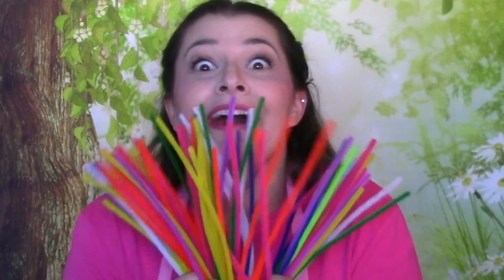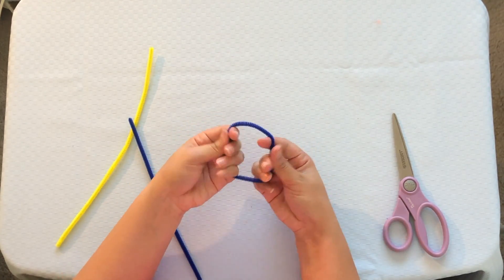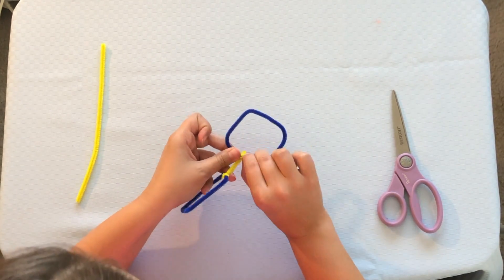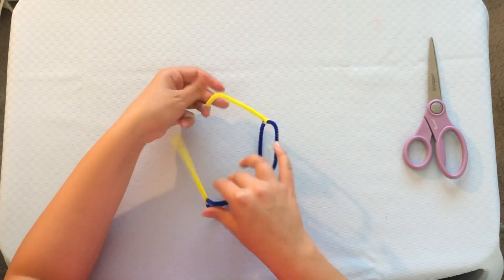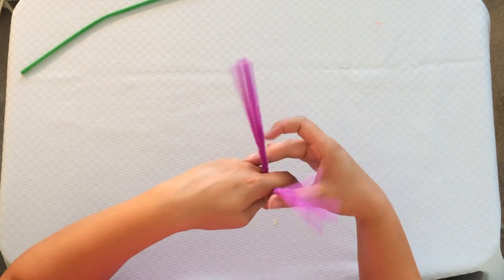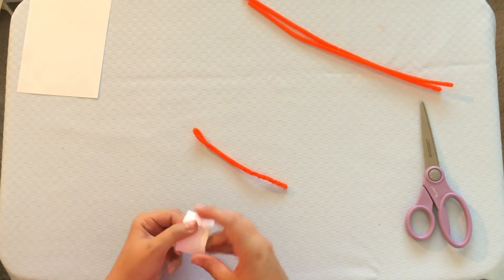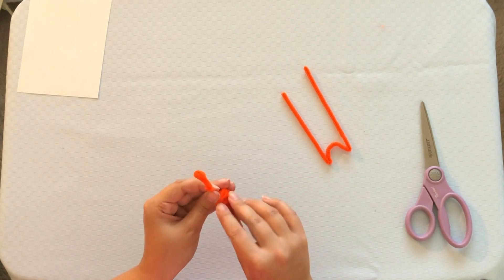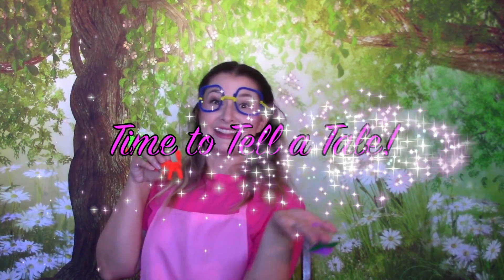DIY PIPE CLEANER CRAFTS With Jukie Davie!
Jukie Davie does crafts with pipe cleaners!

Join Jukie as she teaches you how to make three things out of pipe cleaners! Sunglasses, flower rings and a DINOSAUR. Jukie's favorite.

I WANT TO SEE YOUR CRAFTS. Tag me or send me messages on my other platforms: